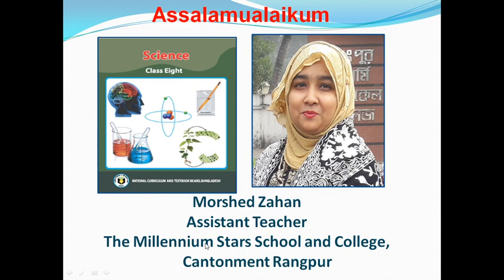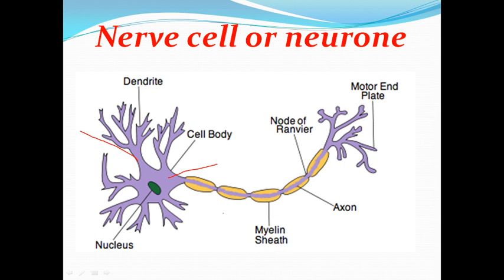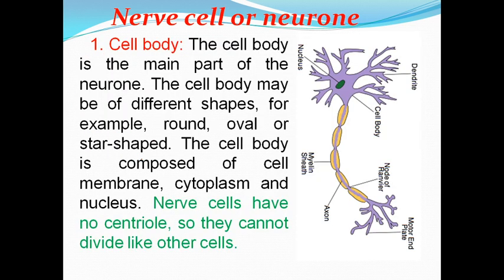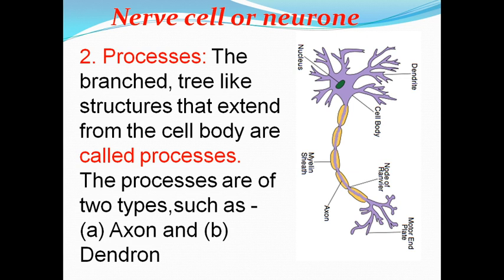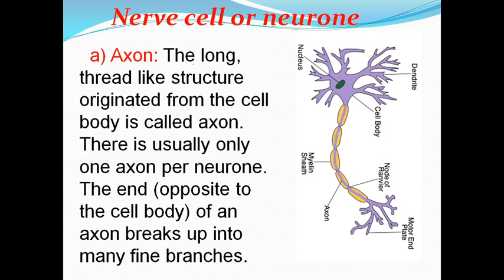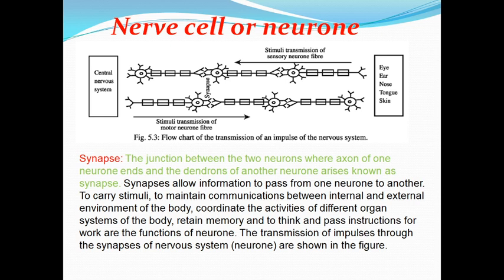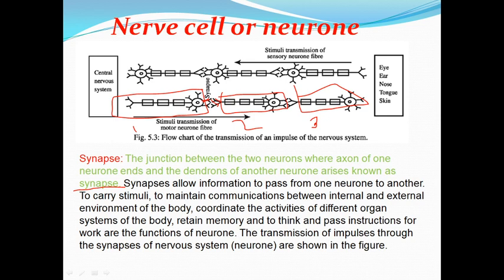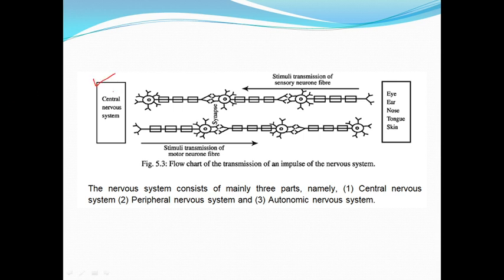JSC Sci Neurone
What is neurone, explanetion on neurone; jsc science